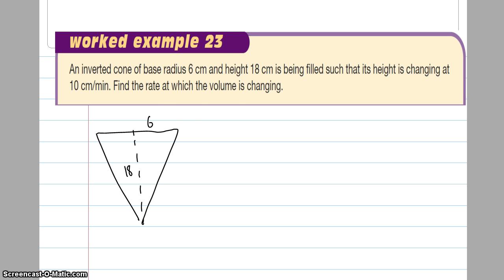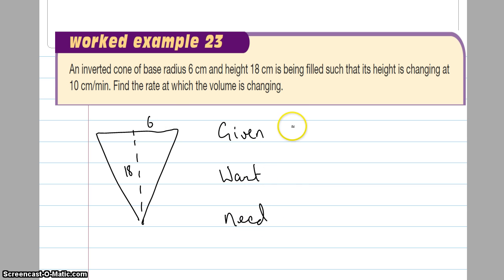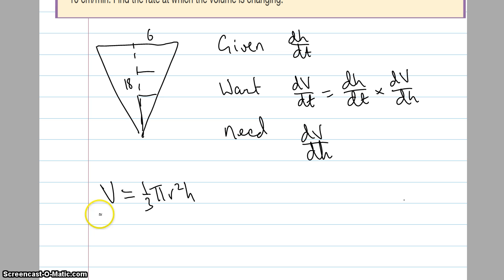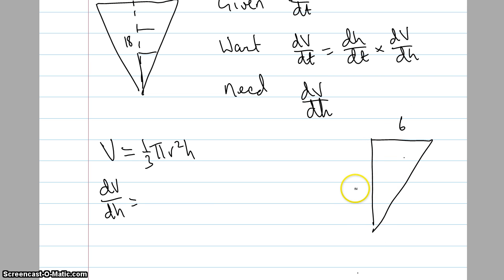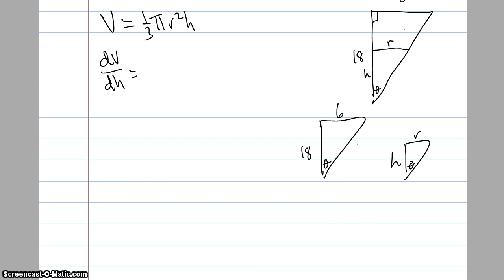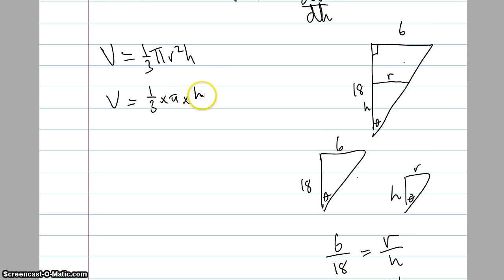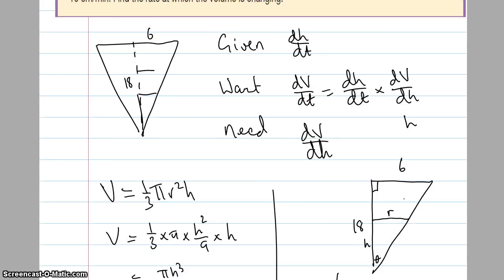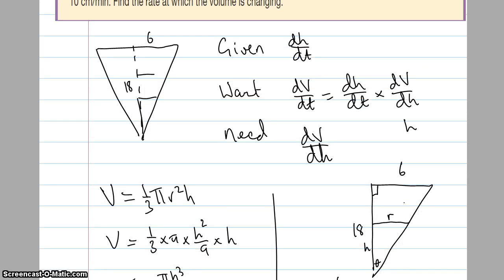Related Rates (Ch 6-6 part 3)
10th video in the applications of calculus series